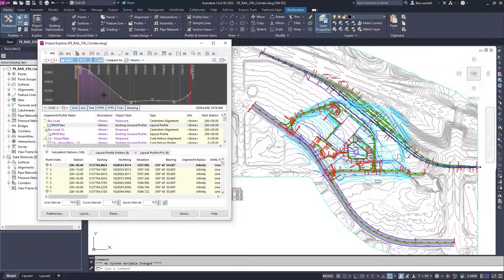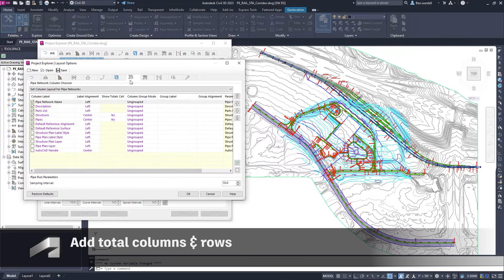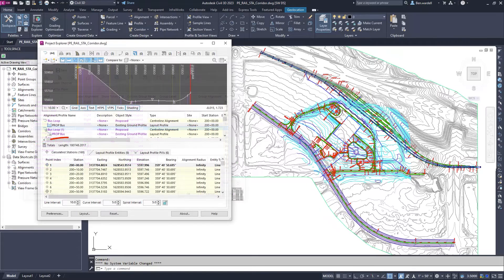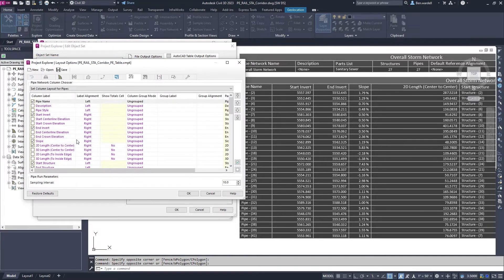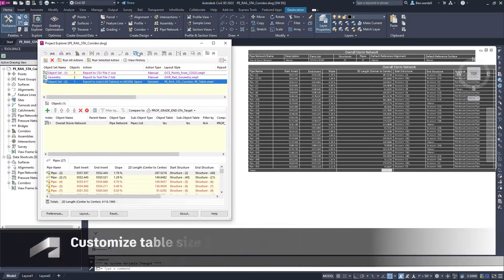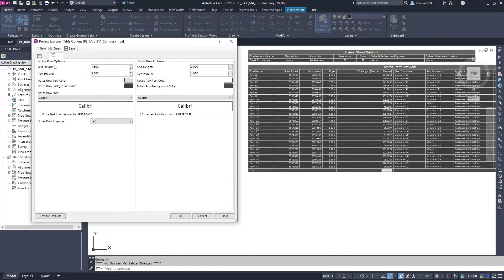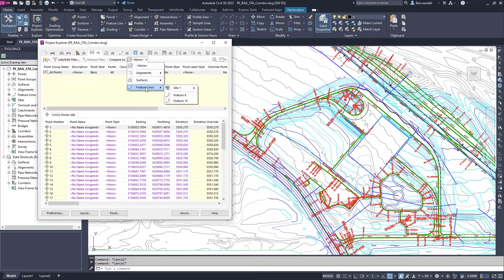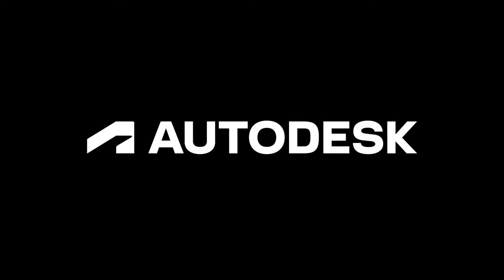Mejoras del Explorador de proyectos de Civil 3D 2023 (EN)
📹 Mejoras del Explorador de proyectos para Civil3D 2023: aumenta la eficacia de las herramientas de tabla, con funciones que se pueden añadir a

✔ Añadir notas o resúmenes de texto personalizados en la parte inferior de tablas y tablas de AutoCAD en informes.
✔ Añadir filas totales (suma) a tablas e informes de AutoCAD.
✔ Definir las alturas de fila de las tablas de AutoCAD con un valor personalizado específico.